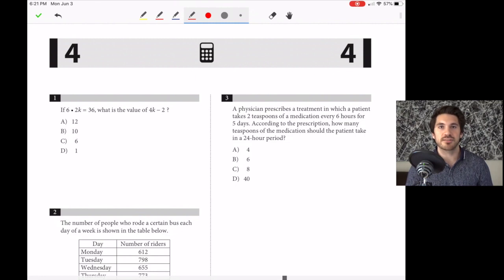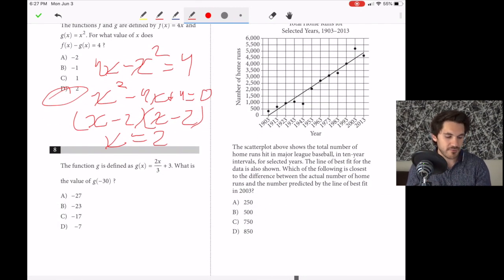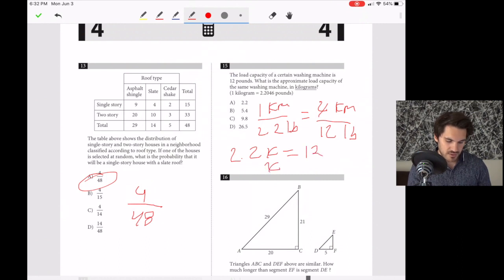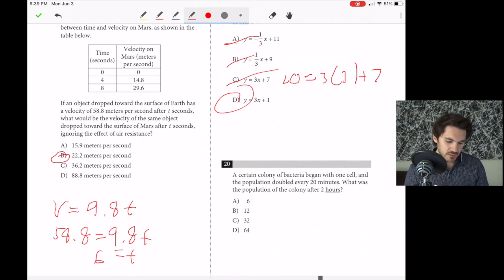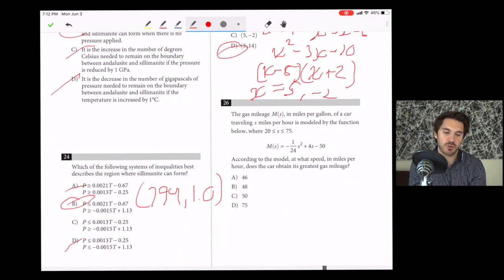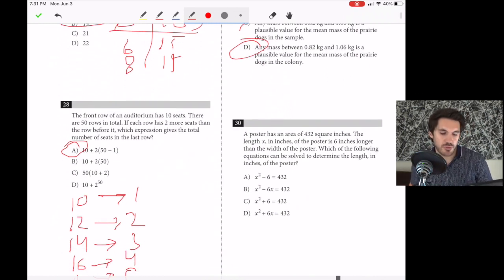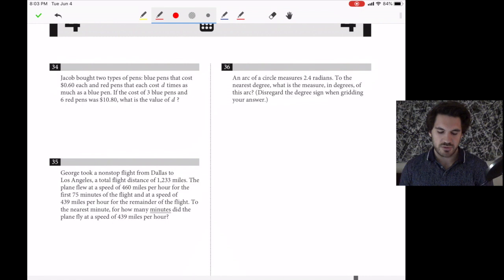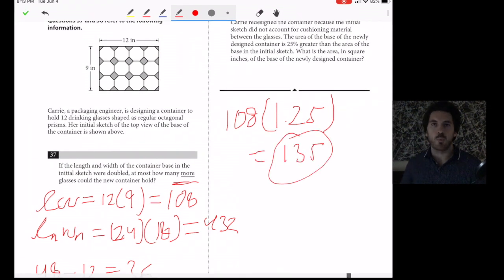SAT April 2018 Calculator Section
Step by step answers to the calculator section of the April 2018 SAT!

*Correction on number 12! If the price decreased by 2.36% from January to February, that would mean that February's price is 97.64% of January's price. The Price in February is about 770. So, if we divide 770 by .9764, we get 789, which is closest to 790, which is C.